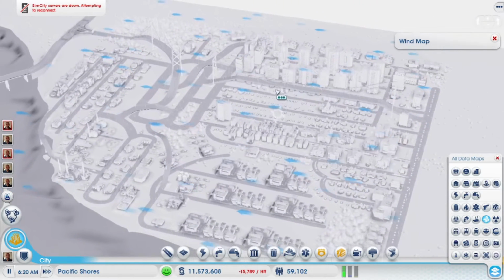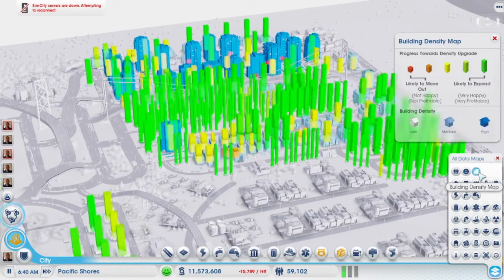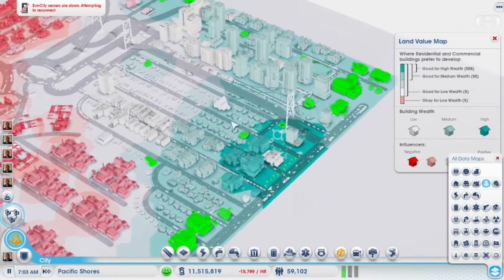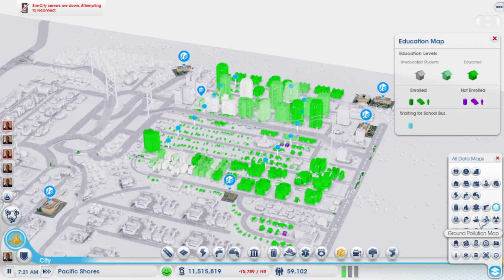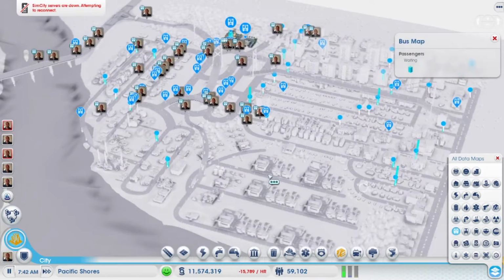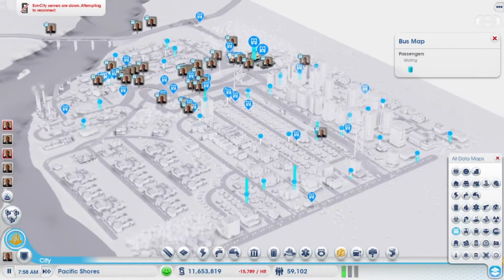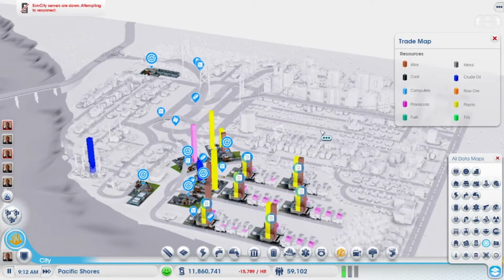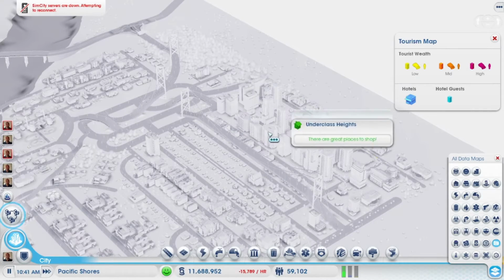Simcity | Use Data To Understand Your City | Tips For Successful Cities | SimCity 5 | SimCity 2013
Welcome to my SimCity guide (aka SimCity 5 or SimCity 2013 ).

In this quick video I discuss the importance of using the data layer map to get a good understand of how your city is doing.

I love this game. SimCity is a great way for me to unwind and I thought it would be fun to record and share with you along with some tips and my approach to starting a successful city.